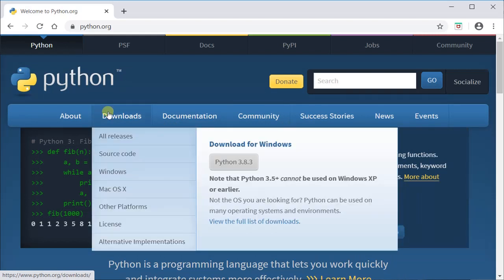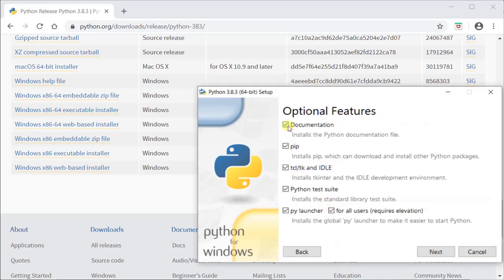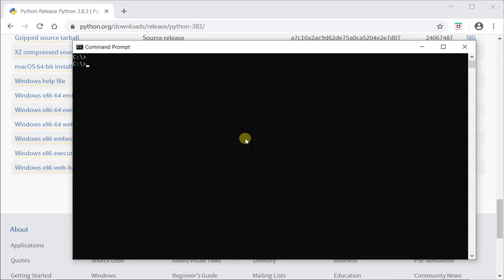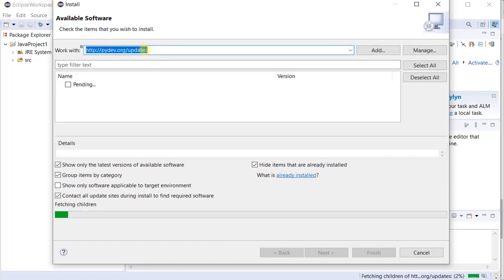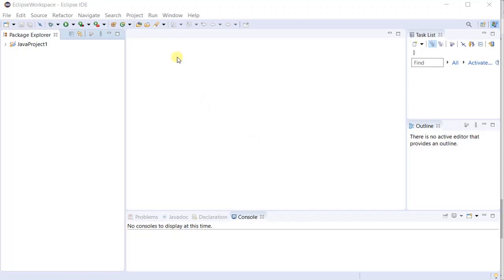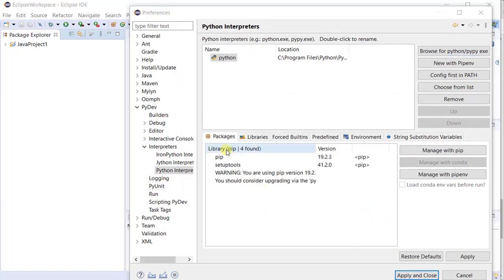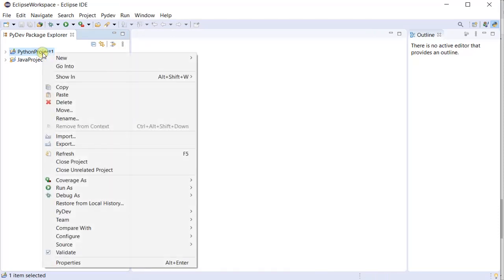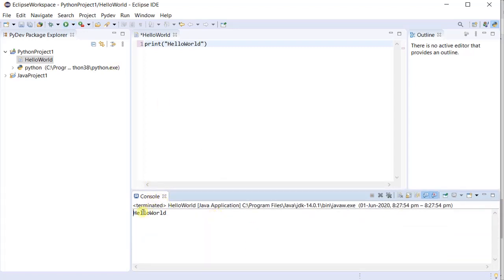Installing Python in Windows 10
Installing Python in Windows 10 and creating a sample python program in Eclipse.